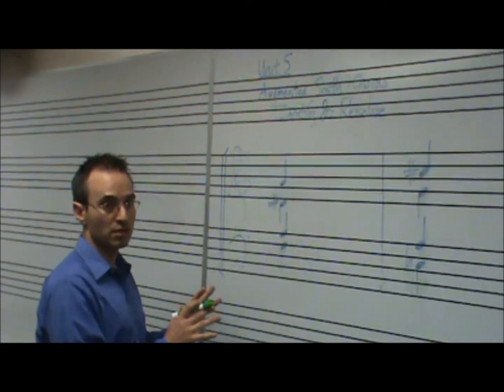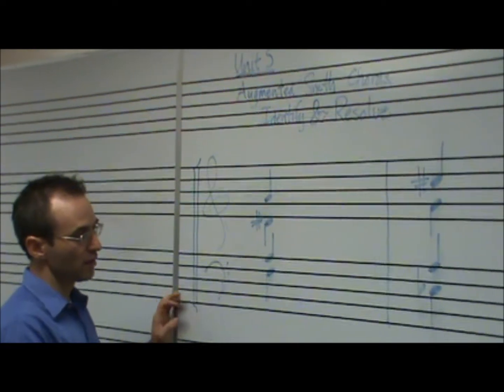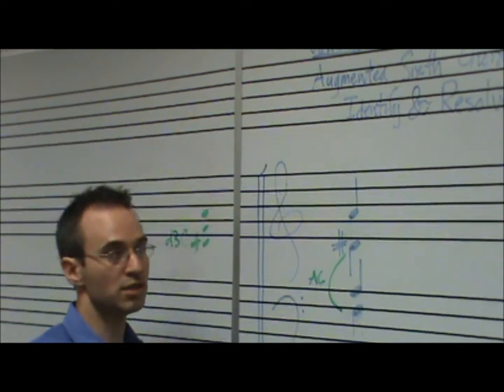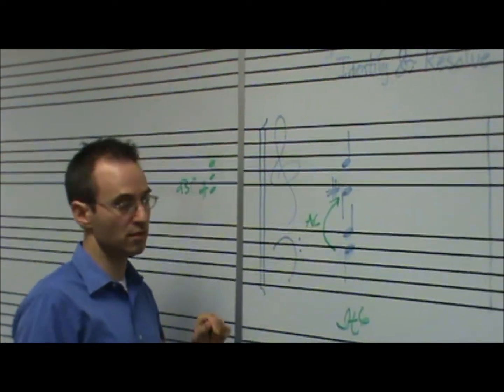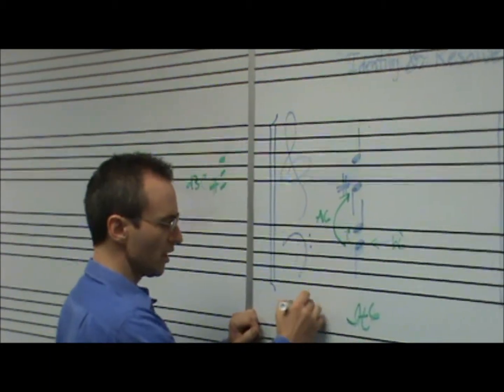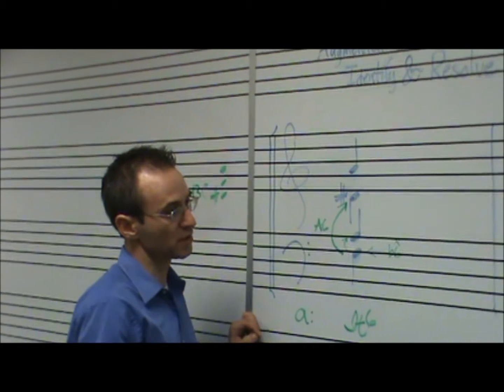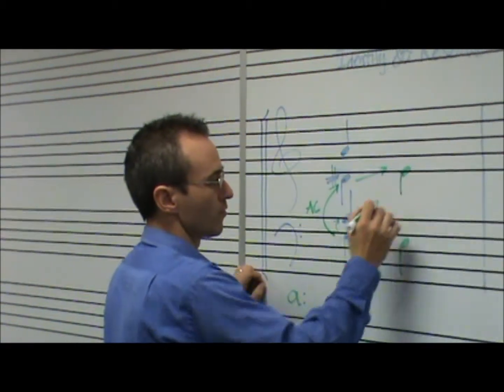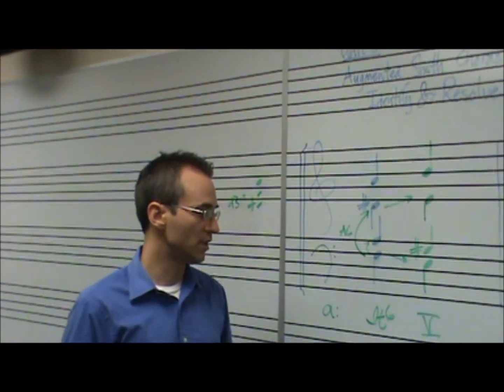Identify and Resolve Italian Augmented Sixth Chords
In this video, Austin Patty describes how to identify and resolve German four-three chords.